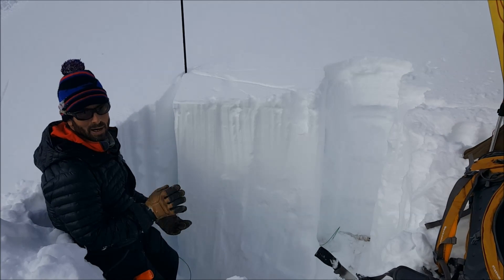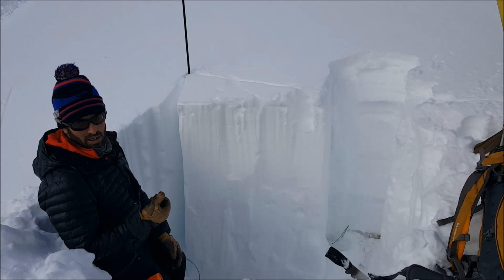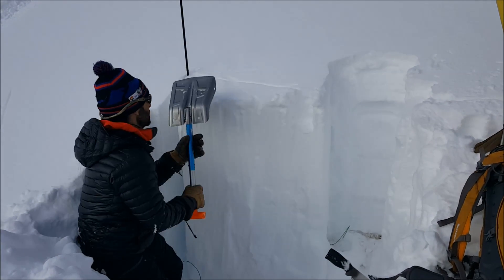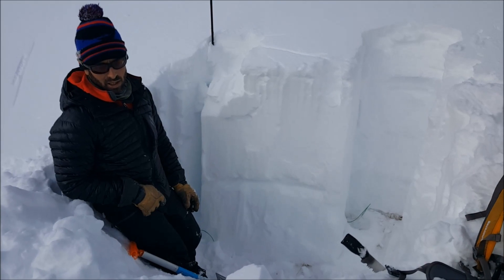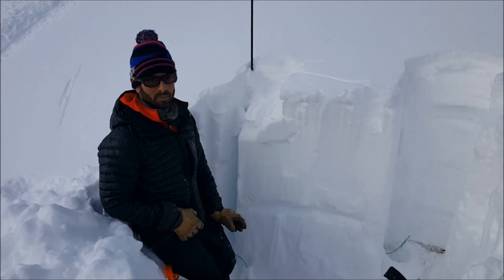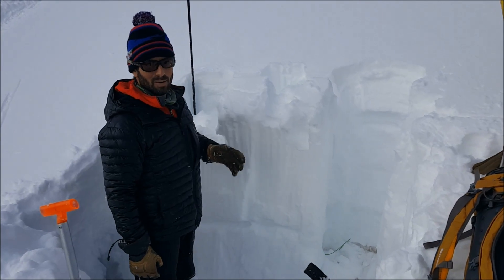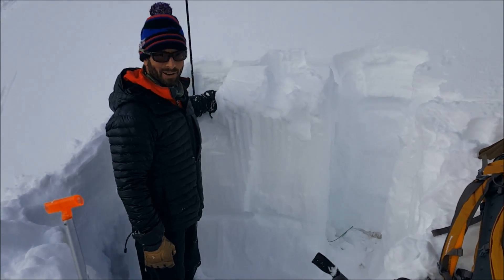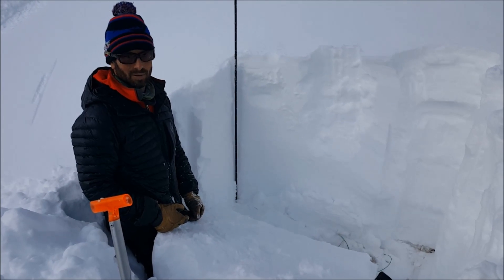Snowpack Observations on Southerly Aspects in the Vail/Summit Zone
A look at the southerly aspects and the interface between all of our January snow and our early season snow. The area of study was about 5 miles south of Vail.